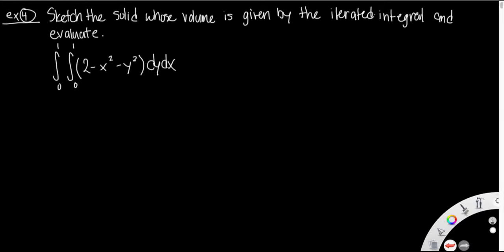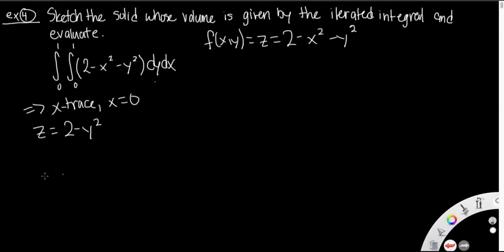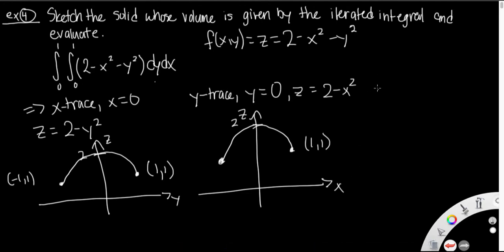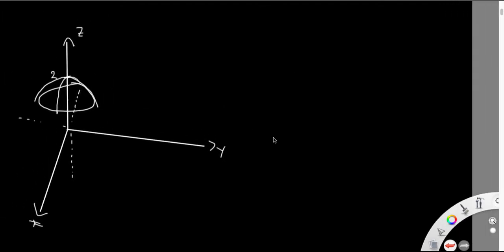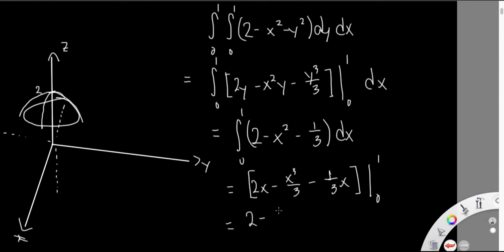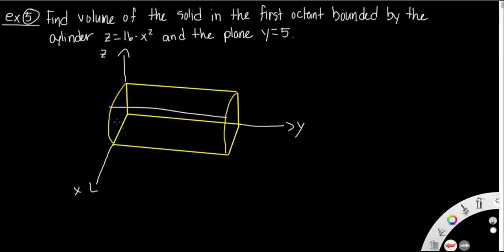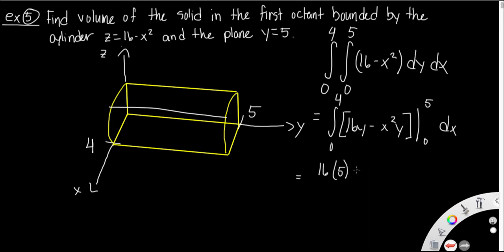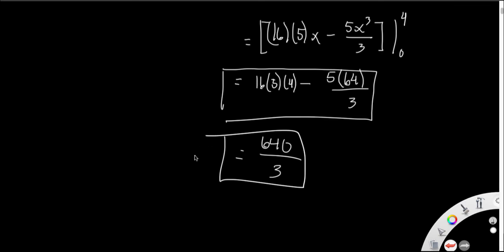Iterated Integrals Examples Part 2-2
Two examples of iterated integrals using geometry.

Example 4 0:00
Example 5 6:21